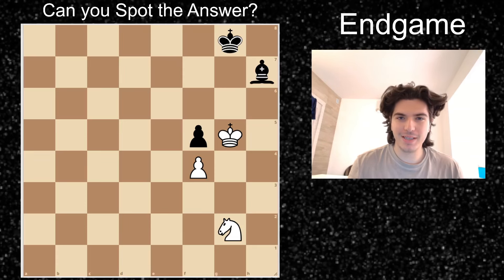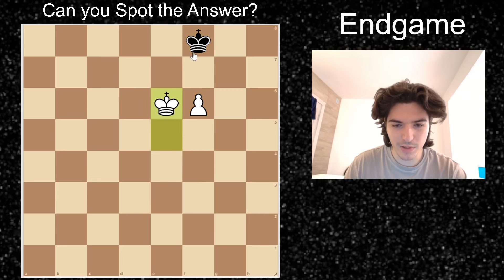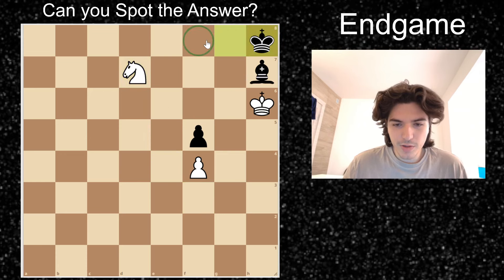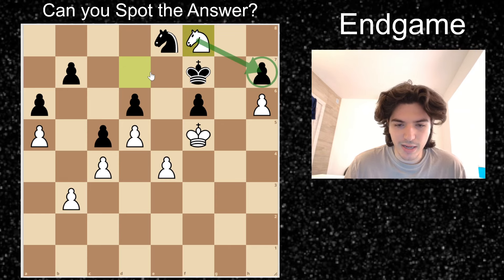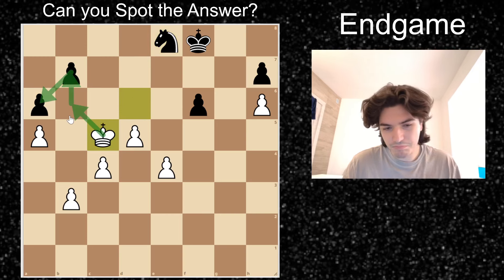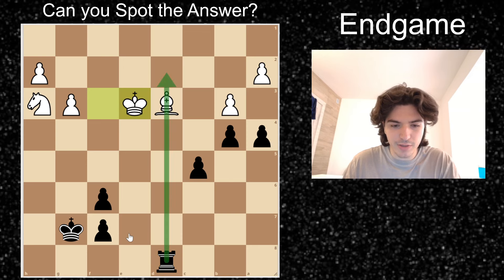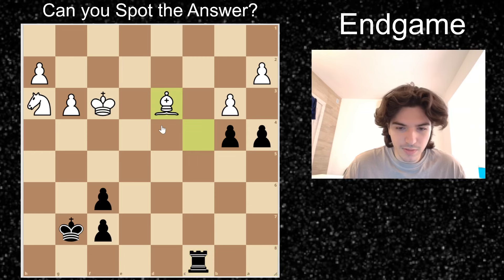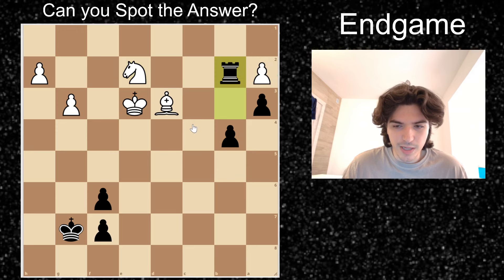HEADACHE INDUCING CHESS PUZZLES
Here are three beautiful endgame positions that will.. well hopefully leave you with a good headache.